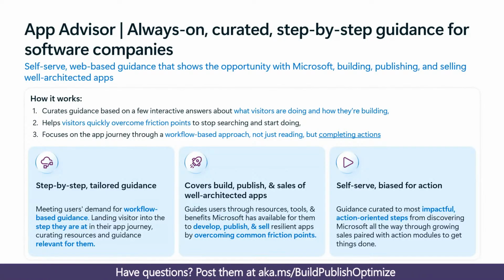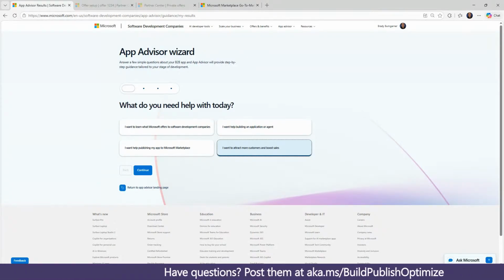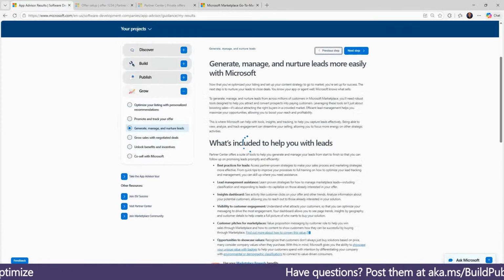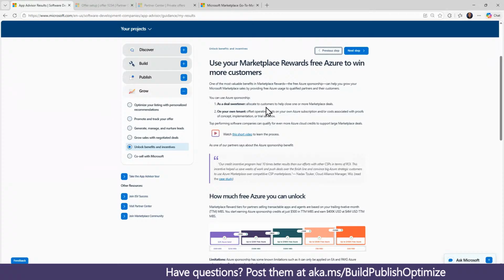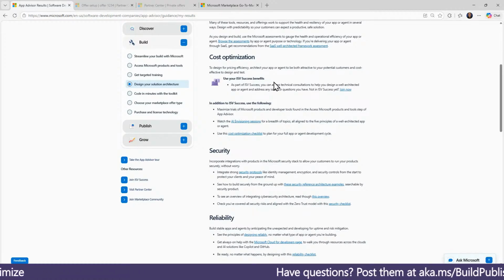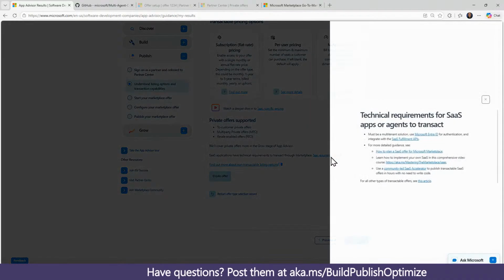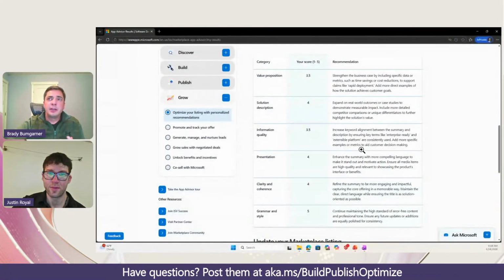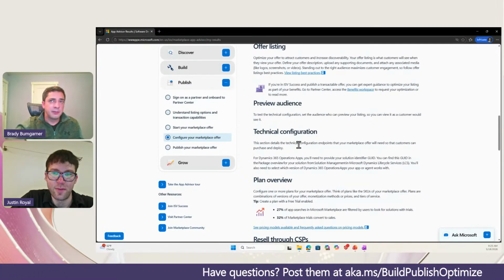Build, publish, and optimize Marketplace offers with App Advisor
Tune in for live demos and proven best practices on using App Advisor, Microsoft’s guided experience for Microsoft Marketplace success! Learn what App Advisor is, how it works, and how it can help partners accelerate Marketplace offer creation. Walk through key stages of the experience from validating value to publishing and optimizing your listing.

We’ll focus on the most impactful tools and features, including:
-Marketplace Value Calculator - Estimate the potential benefits of selling your solution on Marketplace.
-Quick Start Developer Toolkit - Speed up development and reduce setup complexity.
-Offer Type Selection Wizard and Offer Creation - Choose the right offer model and publish with confidence.
-New AI‑based marketplace listing improvement recommendations - Get actionable insights to optimize any published offering for better visibility and performance.

We'll also share tips to grow your sales, promote your offer, sell through channel partners, and make the most of co-sell. Whether you’re new to marketplace publishing or looking to improve and scale existing offers, you'll find practical guidance, real examples, and AI‑powered tools to help you succeed faster.

to join the conversation and post your questions, on the Microsoft Tech Community.

0:00 – Welcome and introductions

1:53 – Presentation – Partner & Marketplace Marketing App Advisor

2:19 – Presentation – App Advisor | Always-on, curated, step-by-step guidance for software companies

3:13 – Presentation – How App Advisor helps solve the problems software companies face

4:03 – Presentation – App Advisor content | Self-paced, curated guidance for any stage

6:40 – Presentation – Action modules in App Advisor | Prioritizing action over information

8:33 – Demo – App Advisor

Q&A starts – 44:18

44:36 – Question – Can App Advisor be packaged into a managed service or assessment offering?

45:26 – Question – How does App Advisor know which guidance applies to me?

46:36 – Is this primarily for first-time publishers, or is it also valuable for experienced ISVs?

47:34 – Question –  Does App Advisor change how apps are ranked or discovered?

48:16 – Question –  What actions in App Advisor automatically create or modify records in Partner Center? How does progress stay in sync with Partner Center?

49:02 – Question – Can I manage multiple Marketplace offers for different apps in parallel?

49:51 – Question – Do all team members need to sign in, or just the primary publisher?

52:27 – Question – Does it help prevent common Marketplace rejection issues?

53:36 – Question – How much time does App Advisor realistically save for offer creation?